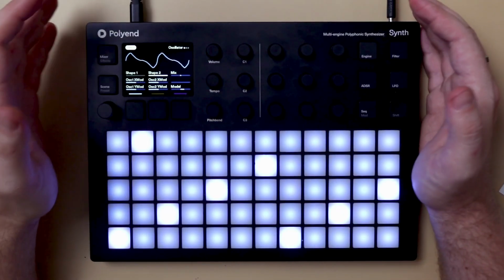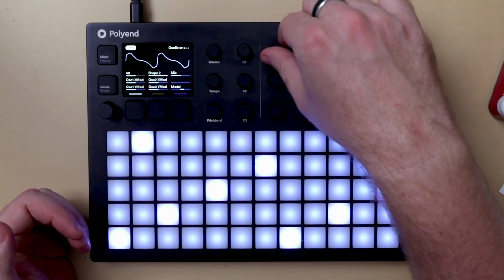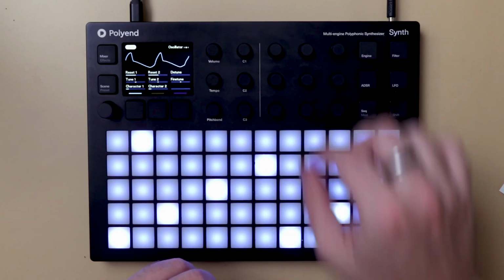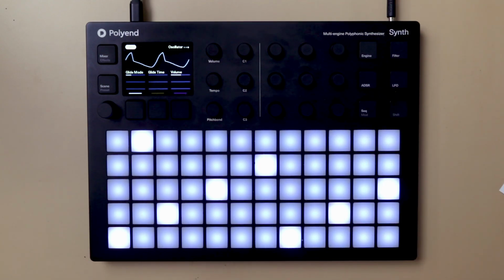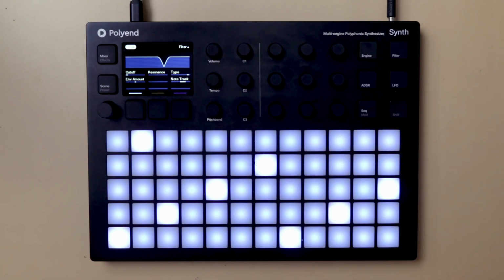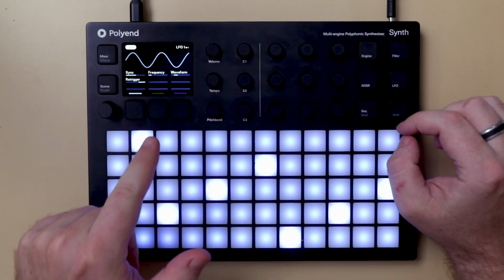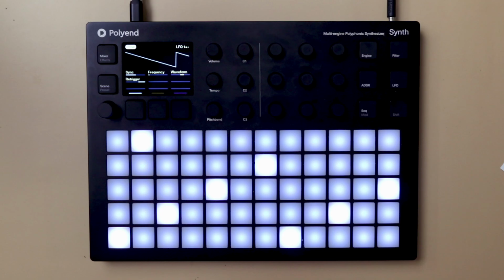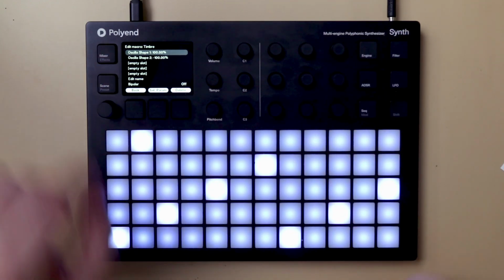Polyend PHZ Phase Distortion Synthesizer Engine Walk through - Polyend Synth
This is the next part of the series looking at the Synth engines for the Polyend Synth. This is a guide going through every setting, how they work with each other to get the most out of the PHZ phase distortion. Also a bit of a chat to get the most out of the engine using macros.

00:00 - Start
00:43 - What is phase distortion
01:25 - Oscillator
05:18 - Filter
06:17 - Envelope
07:17 - LFO
08:31 - Mod matrix
09:10 - Macros
10:46 - Demo

Thankyou for watching and please like if you want to see more videos like this. Always looking to improve my videos and I can let you know how in the comments or future videos.